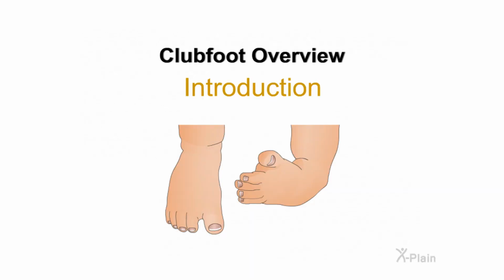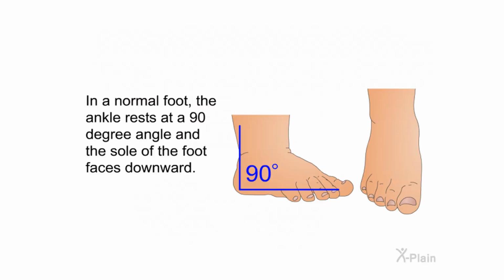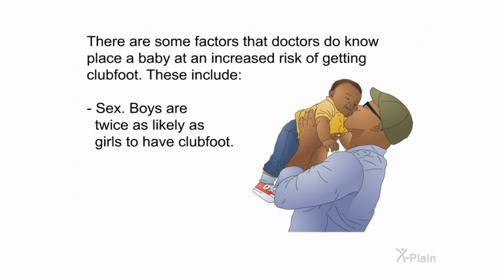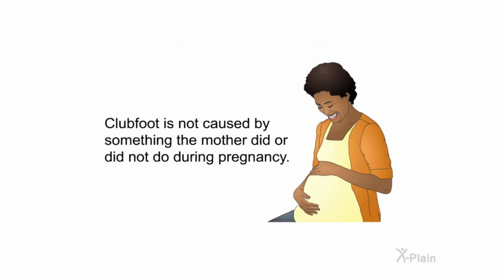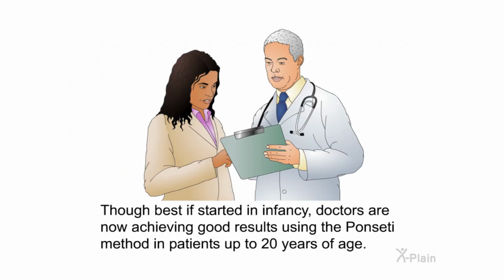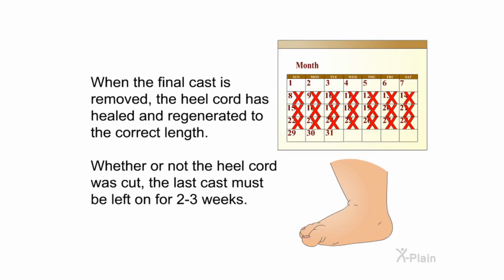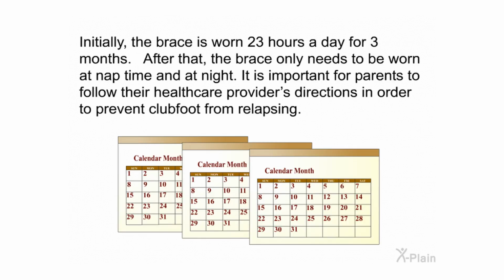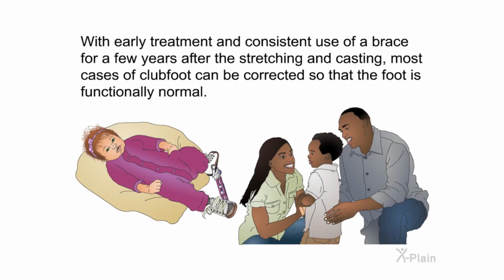Clubfoot Overview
This program explains clubfoot. Clubfoot is also known as congenital talipes equinovarus, or CTEV. The program includes the following sections: what is clubfoot, what is the anatomy of the foot, what are the causes of clubfoot, how is clubfoot diagnosed, what are complications of clubfoot, what are treatment options for clubfoot, and how to prevent relapse after clubfoot treatment.

Sections:
00:00 - Start
00:29 - Introduction
01:09 - Anatomy
02:15 - Causes
03:25 - Diagnosis
03:53 - Untreated Clubfoot
04:38 - Treatment Options
06:50 - Relapse Prevention
07:31 - Summary
08:23 - End

op860103 Clubfoot Overview